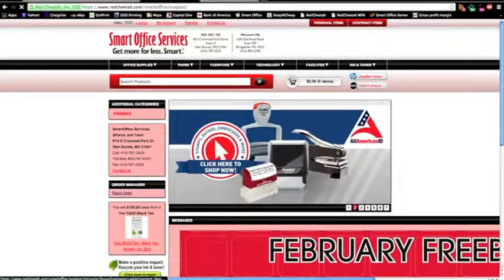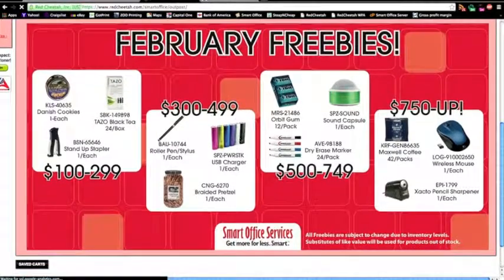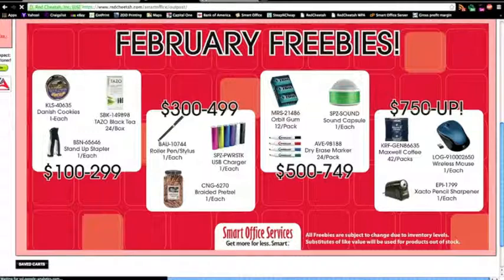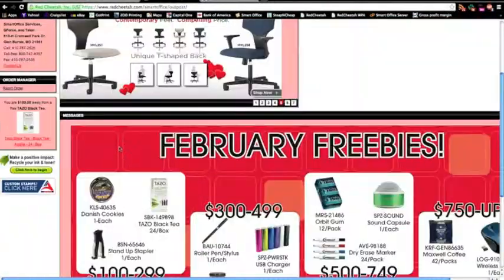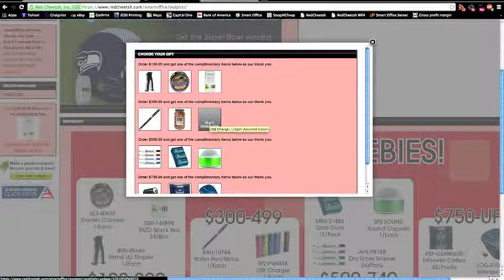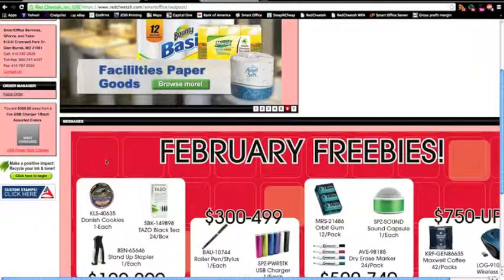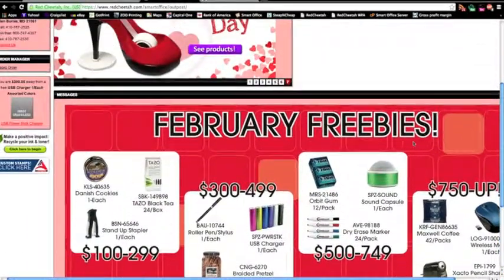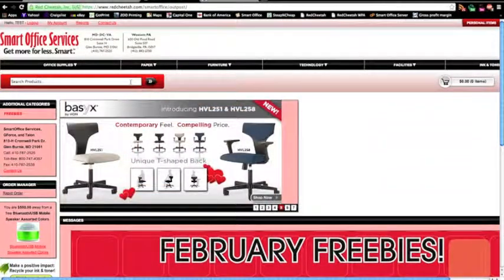Substitution 101 Freebies